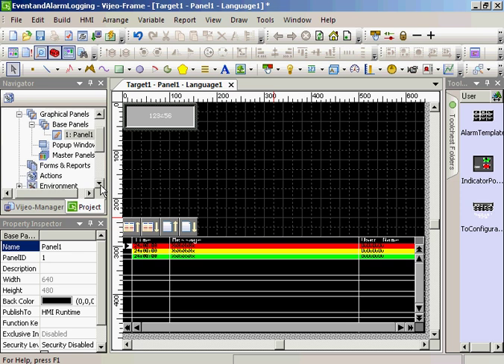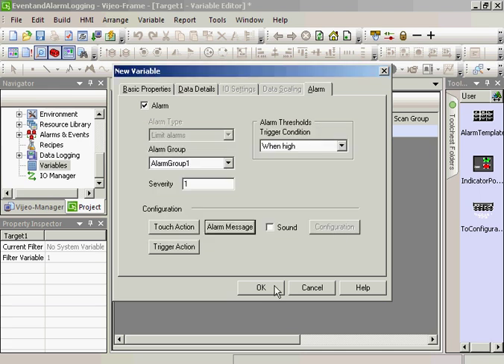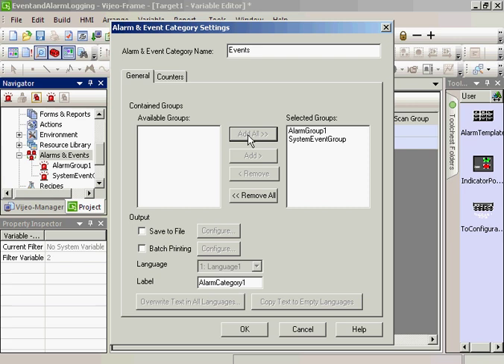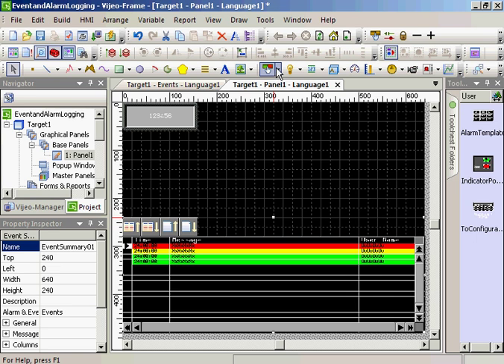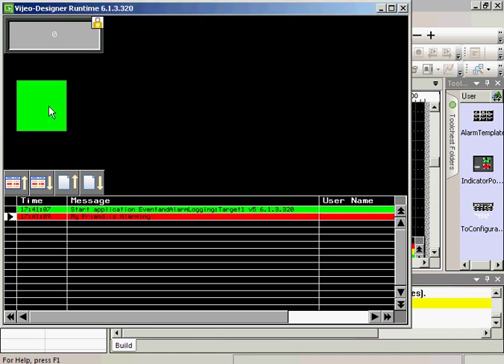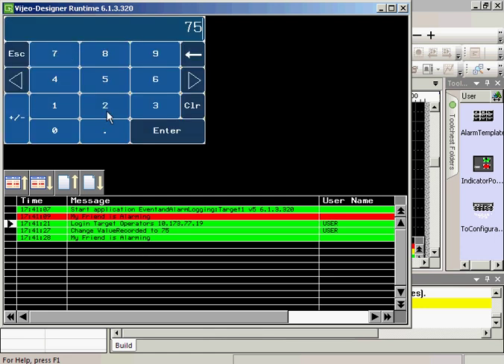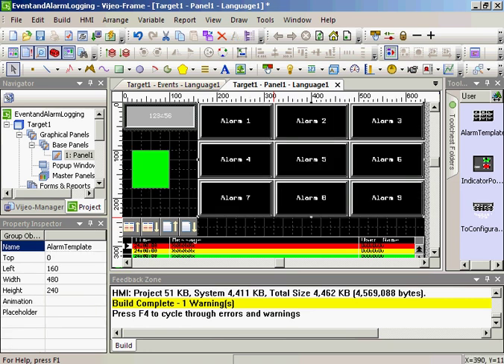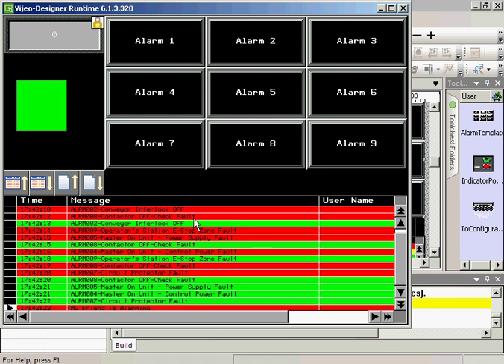Logging Alarms using Vijeo Designer on Magelis - Video 2 of 4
Demonstrates how to configure Alarm Logging on the Magelis.  It is recommended that you view the Video on creating an Event Log since we are building on that project.  All Alarms and Events can be logged and stored on the Magelis